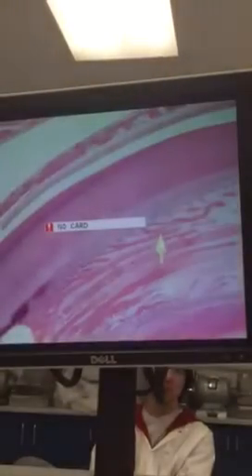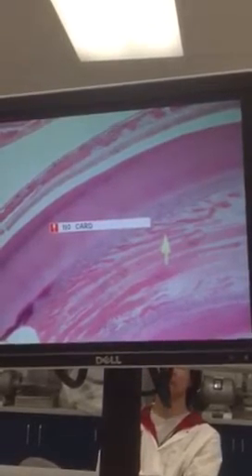Oral Histology Amelogenesis 1.2